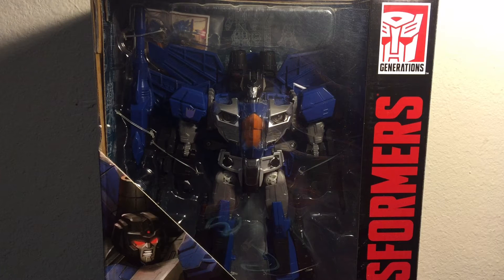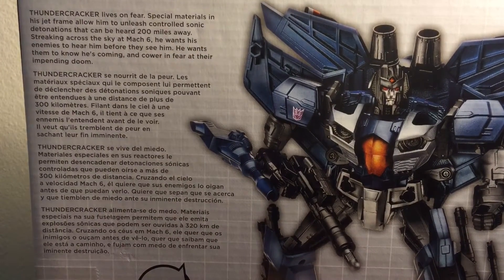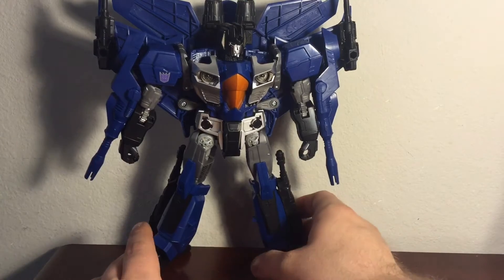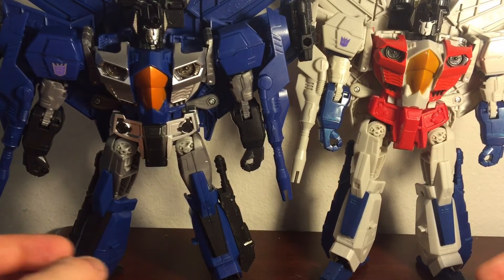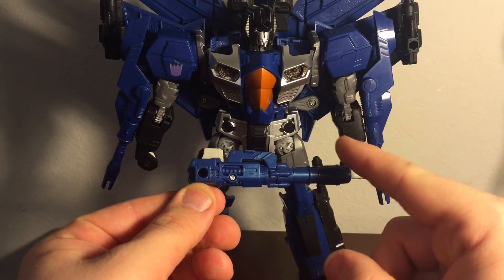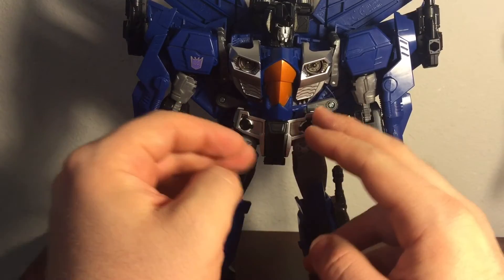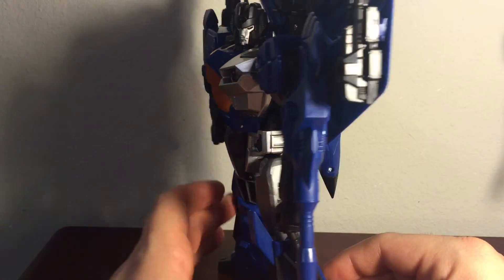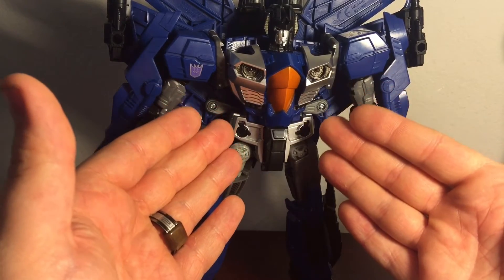Toy Review: Transformers Combiner Wars Leader Class Thundercracker Action Figure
My review of the Transformers Combiner Wars Leader Class Thundercracker Action Figure. Released in early 2015, this figure is a retooling of Generations Jetfire.